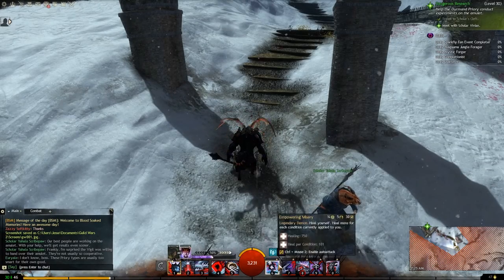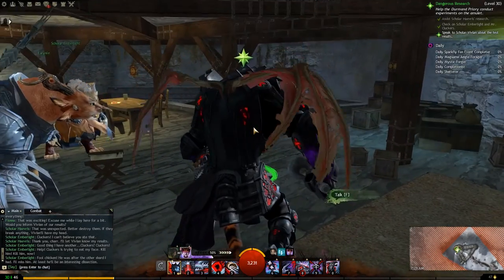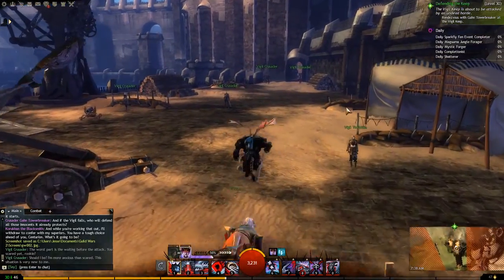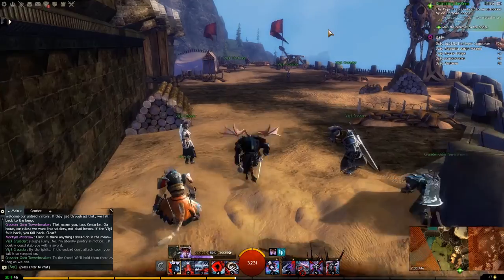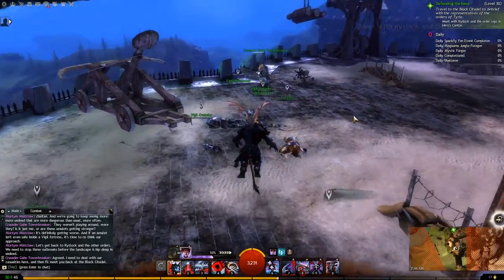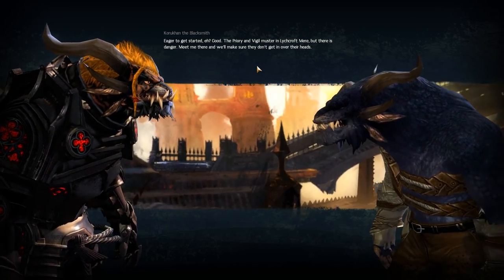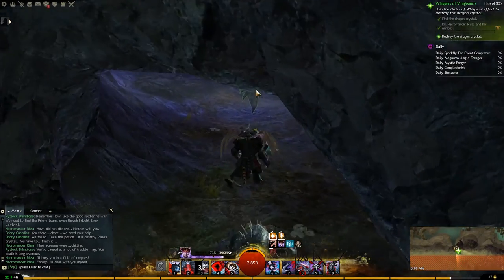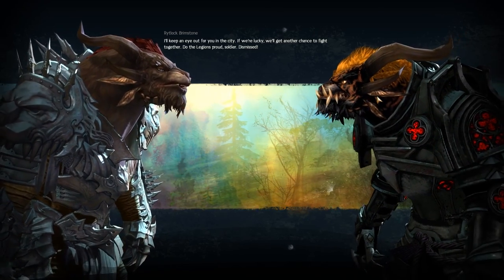GW2 Personal Story - Intro To The Orders (Charr): Pt. 2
The second half of the personal story introducing and then inducting you into one of the orders of Tyria as a Charr player.